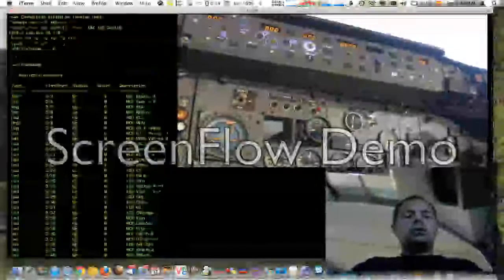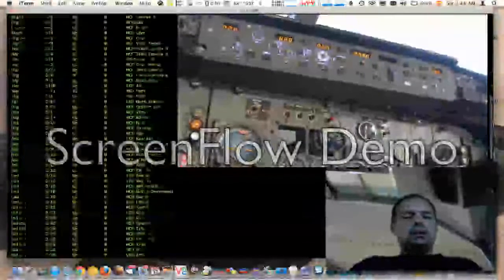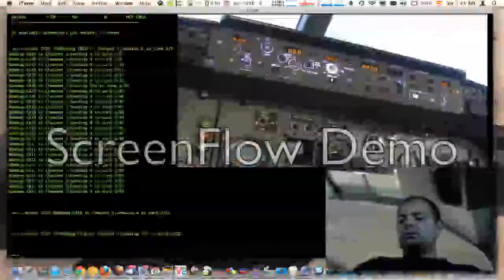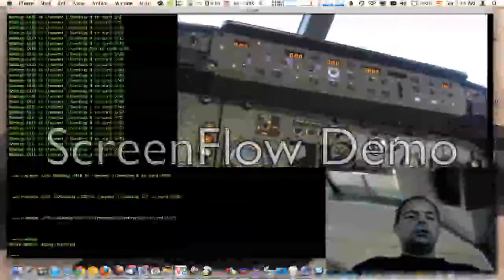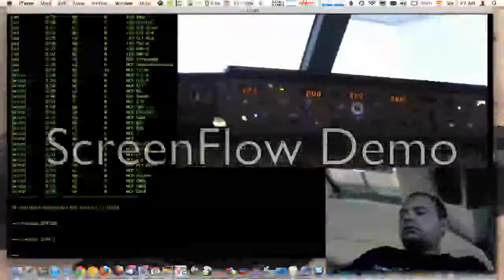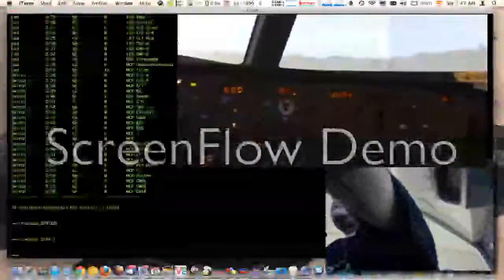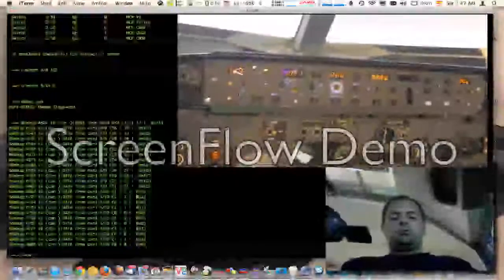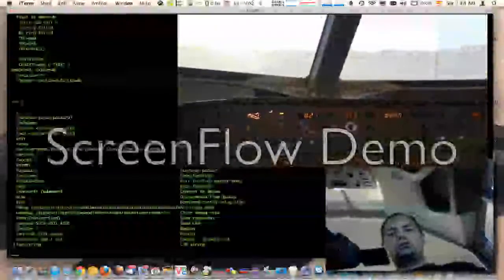Home cockpit MCP - CAN Bus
Demo of the MCP for my boeing 737 home cockpit, using home made electronics and CANBus